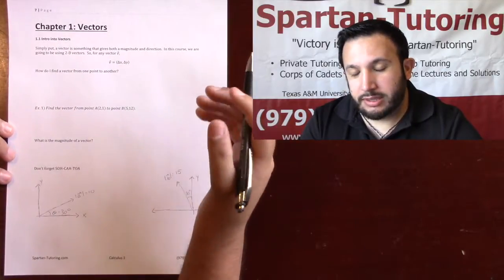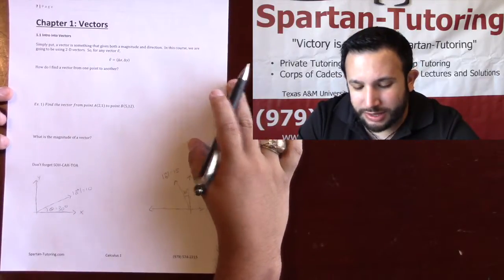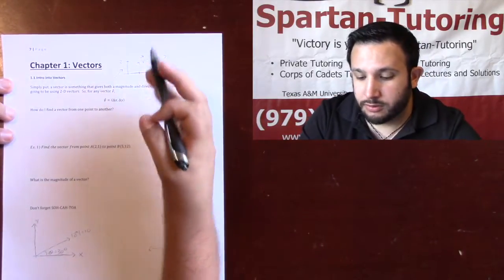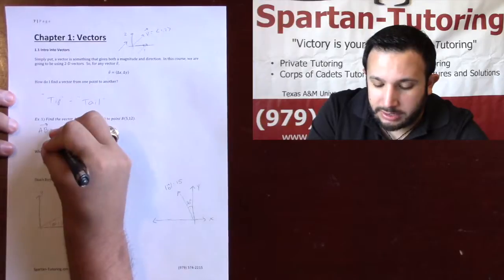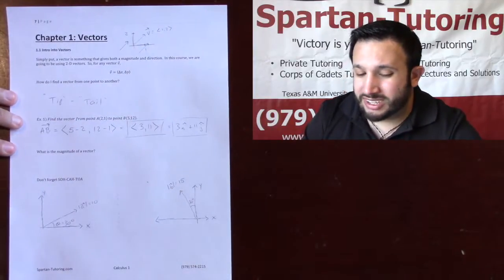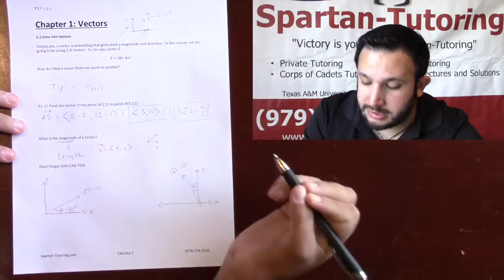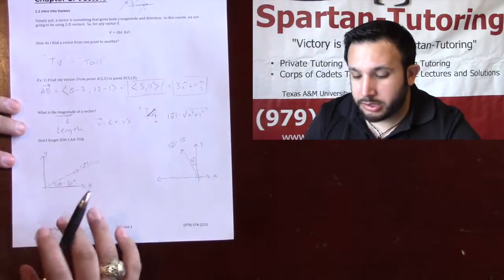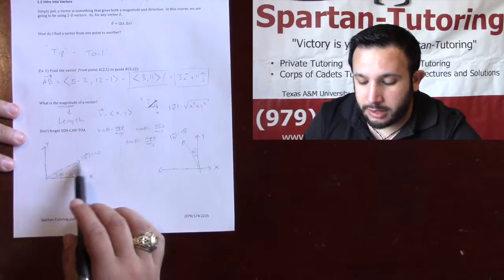Intro to Vectors